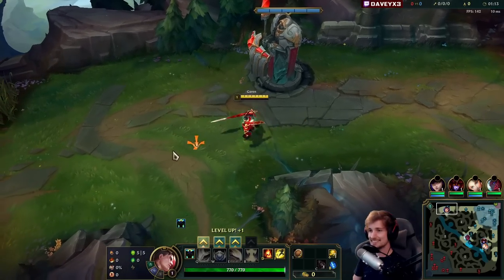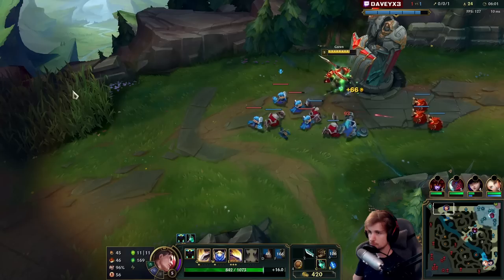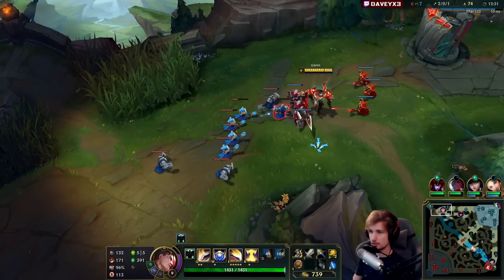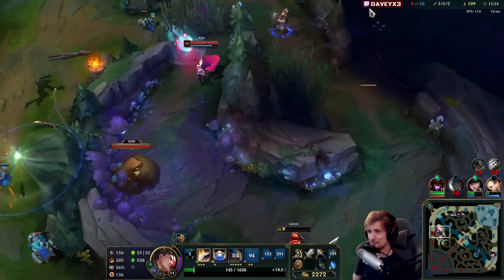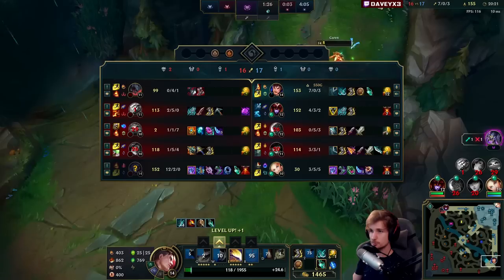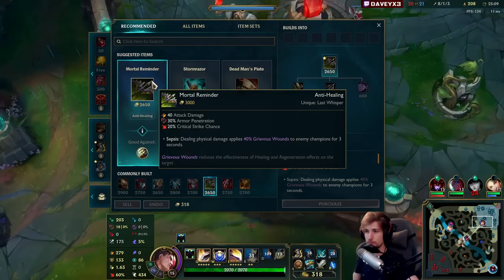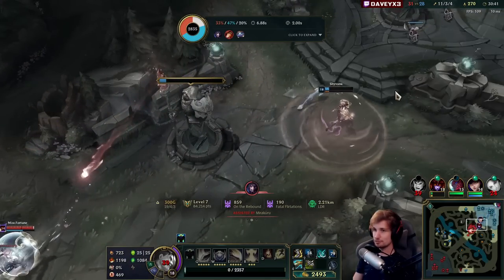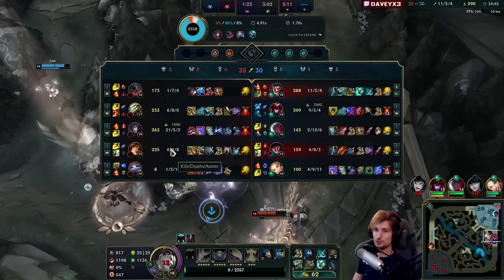GAREN TOP CAN 100% CARRY WITH INTING TEAMMATES! (AMAZING BUILD) - S13 Garen TOP Gameplay Guide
League of Legends Season 13 Garen Toplane Gameplay Guide!

Season 13 Garen Build:
(galeforce - phantom dancer - collector - mortal reminder - stormrazor)